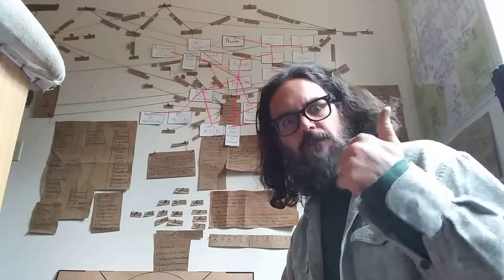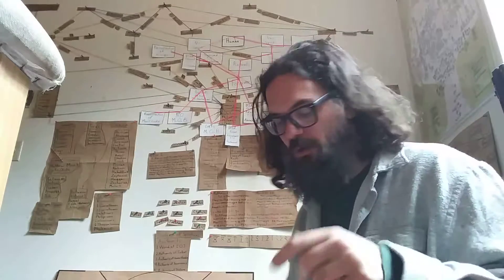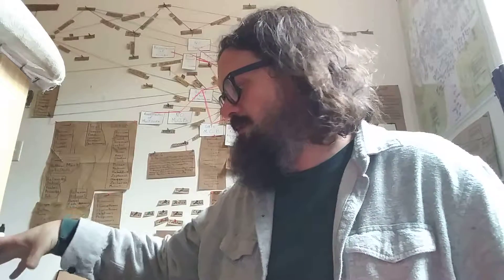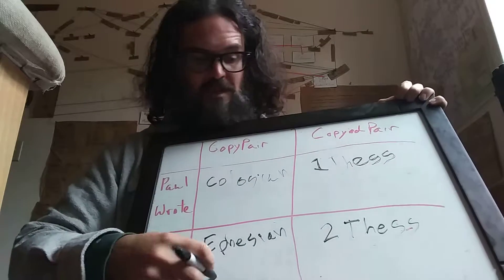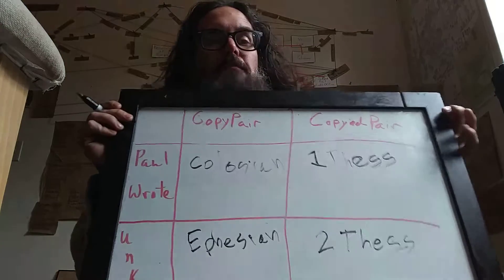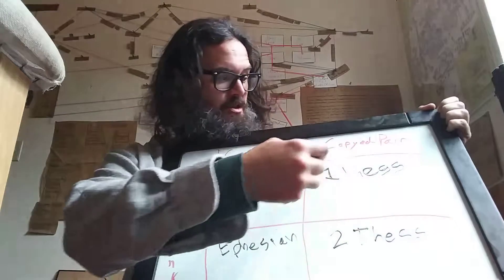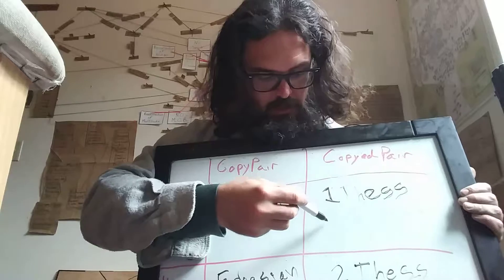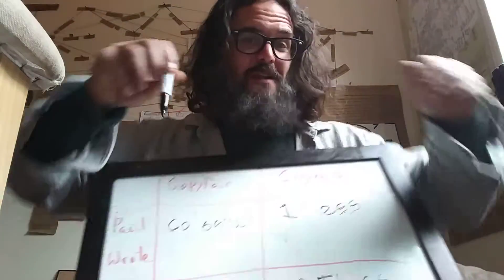The Last Book of Paul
Erin asks how do I know that 2Thess is not written by Paul. Deduction that how.